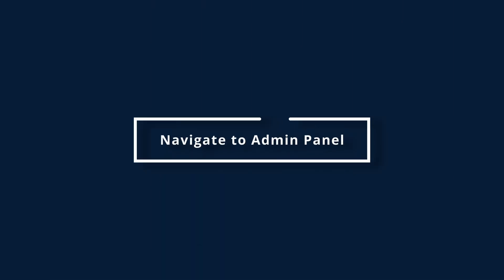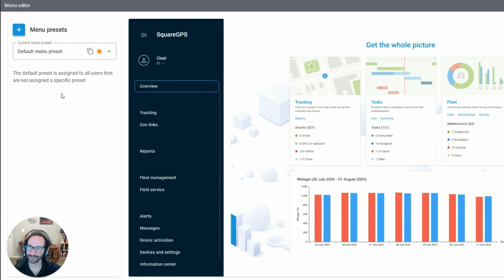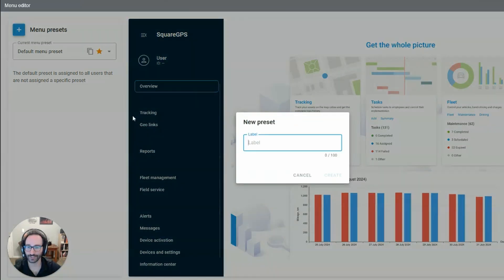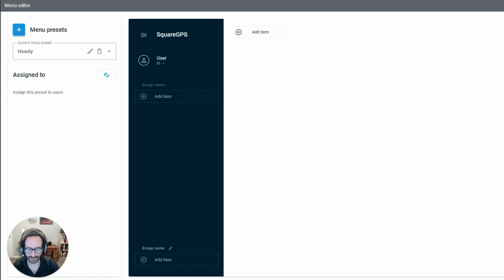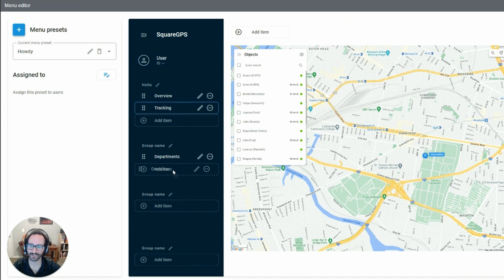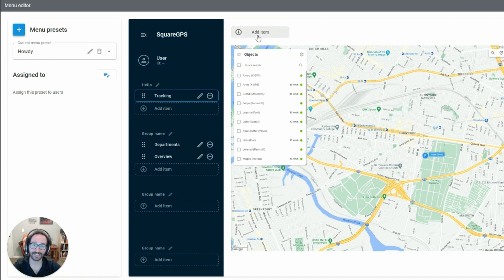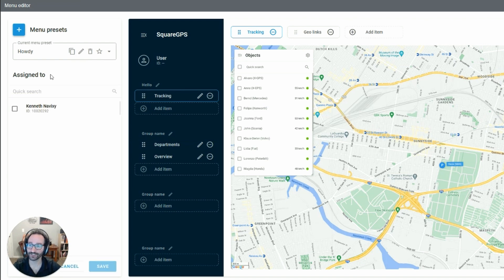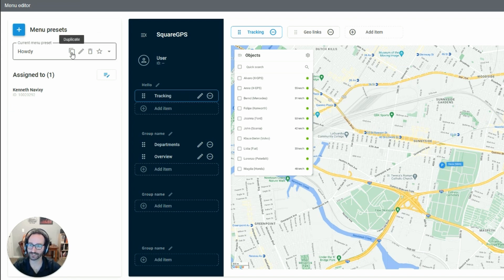Enhance user interfaces instantly with Navixy's no-code solution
We are pleased to announce the launch of Navixy’s Menu Editor, a no-code tool designed to simplify UI customization on the Navixy telematics and fleet management platform.

The new tool allows you to:

⚙️ Select and arrange sidebar and tab items, sort them in your preferred sequence
⚙️ Rename menu items and easily organize them into sections.
⚙️ Enhance flexibility, accelerate solution implementation, and simplify migration from other platforms.

By recreating a familiar user experience for customers across various sectors, the Menu Editor plays a significant role in advancing the Navixy telematics ecosystem.

🔹Access your Admin panel to test and explore the new Menu Editor.